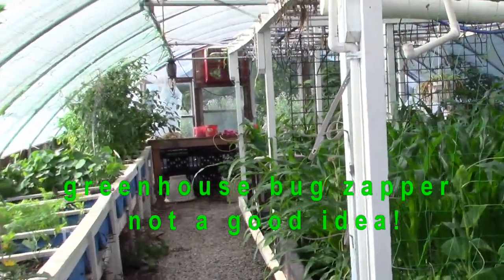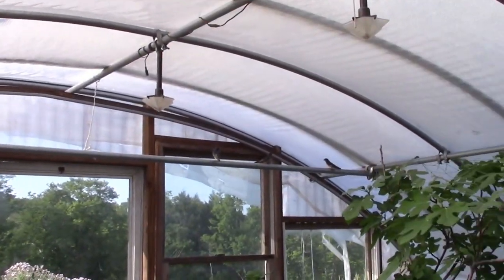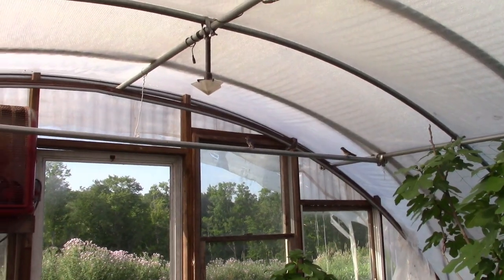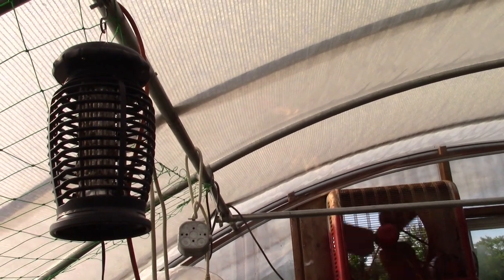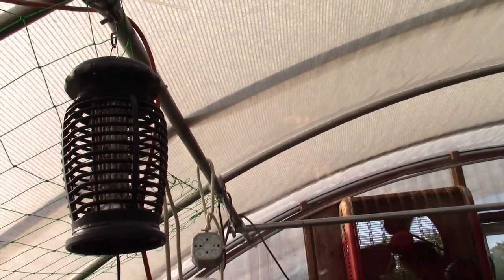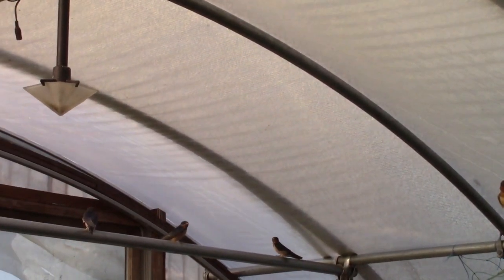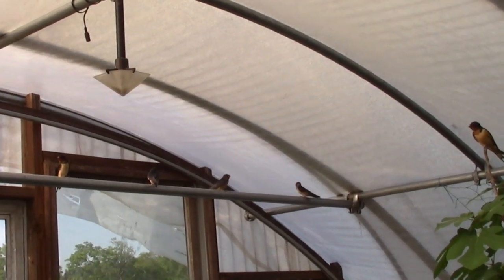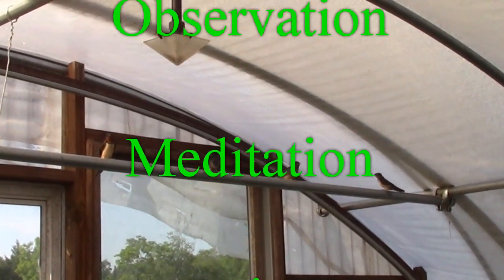Greenhouse bug zapper not a good idea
With the installation of a bug zapper, problems started to happen, and things worsened! Here is a quick view of my greenhouse, and part of the solution!